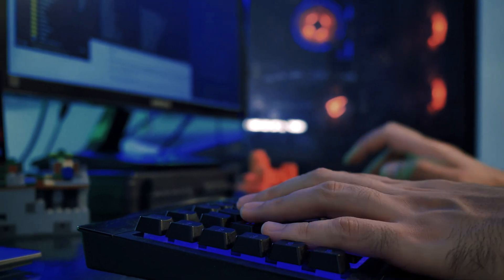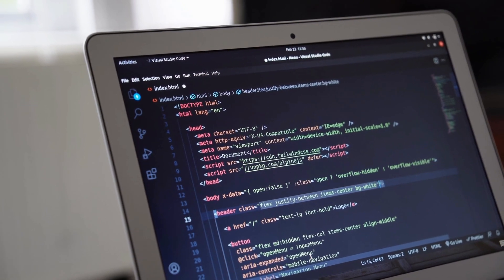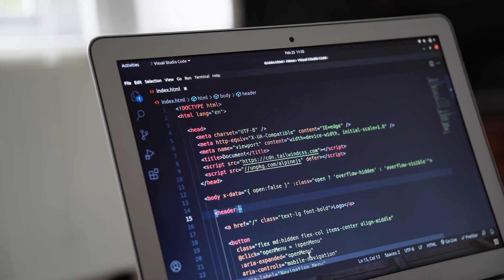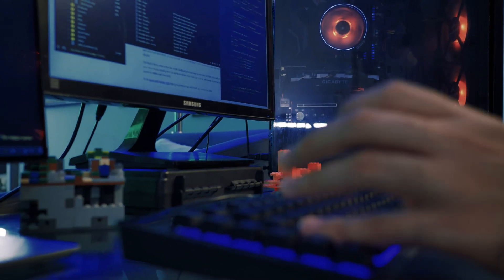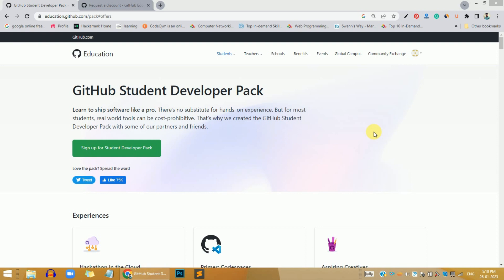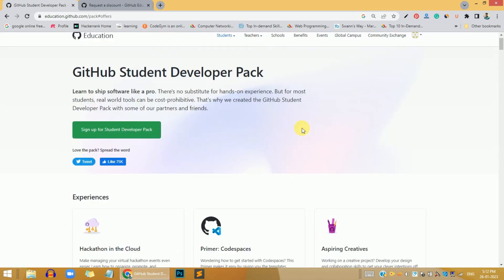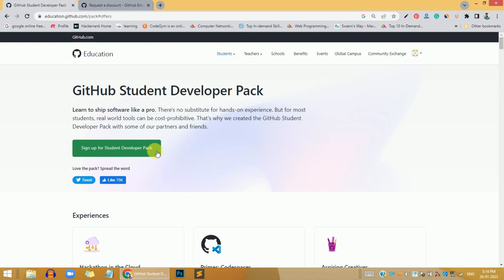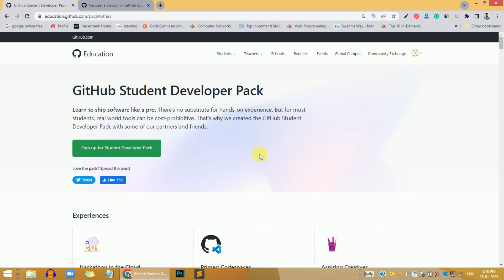Watch This Video If you are a PROGRAMMER or CODER | Learn Coding for Free for beginners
Hi, guys in this video share with you about how you can learn coding or programming for free without any prior knowledge using the github student developer pack. if you have any questions, please comment down below, and don't forget to like share, and subscribe to the channel.